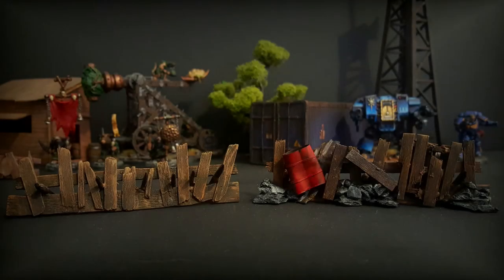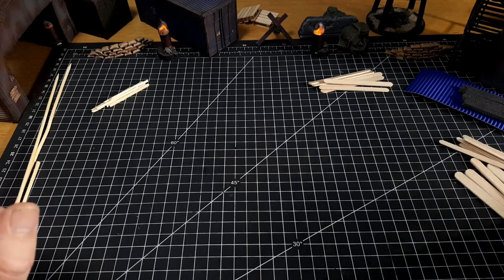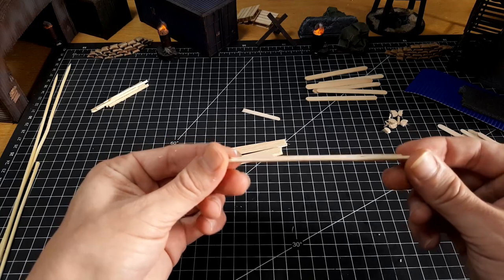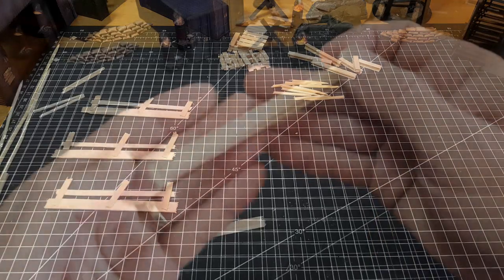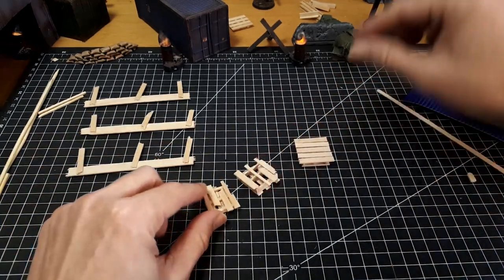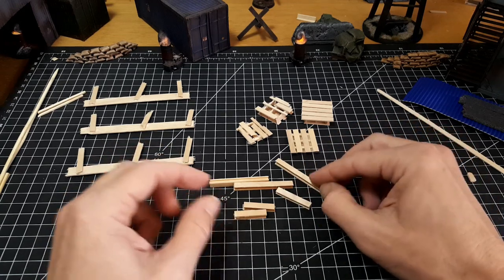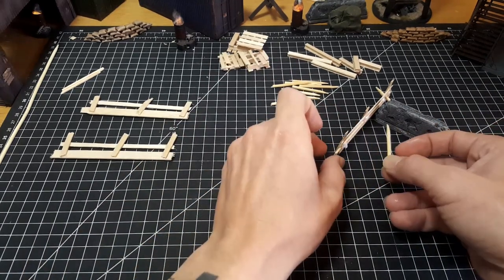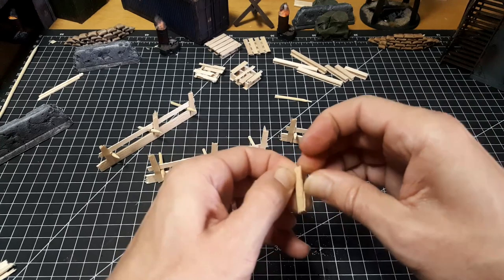Miniature Barricades Wargaming Terrain - How to Build Easy Terrain for Age of Sigmar & Warhammer40k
In this wargaming terrain tutorial, we build some really easy miniature barricades using basic materials, that look fantastic for tabletop games.  I show you how to first make a simple skeleton for these barricades that can then be turned into either fantasy/Age of Sigmar terrain, or modern/sci-fi terrain perfect for games such as Warhammer40k.

The materials used for this build are the same materials we've used throughout my tutorial videos so far, and are really easy to get your hands on.For the 40k barricades, I use a few different elements from previous videos, using the same easy to find materials, and pull together a great looking Wargaming Terrain piece that can be used for a range of different tabletop games.

The simple fantasy themed miniature barricade can be put together with just a paddlepop stick and some wooden stirrers in a few minutes, and with a quick paint, be ready for gaming in a very short time.In this tutorial I will link to the previous videos showing how to make Miniature Wooden Pallets, Miniature Tank Traps, and also the really great looking oil drums made from simple plastic straws.  All these elements brought together quickly create some fantastic looking wargaming terrain quite quickly, and look great on the tabletop.